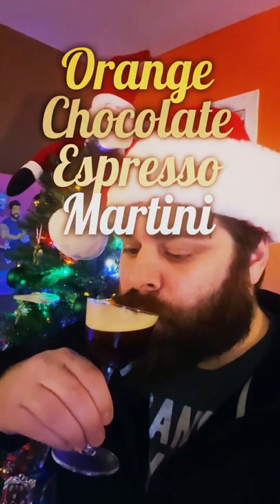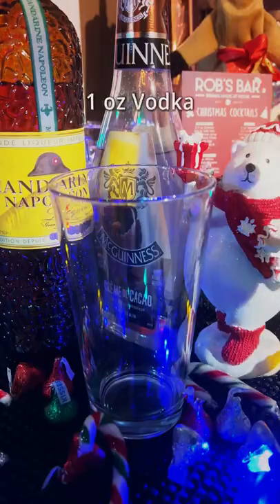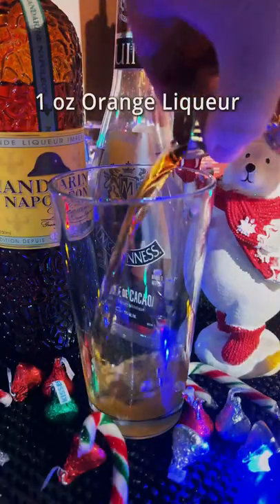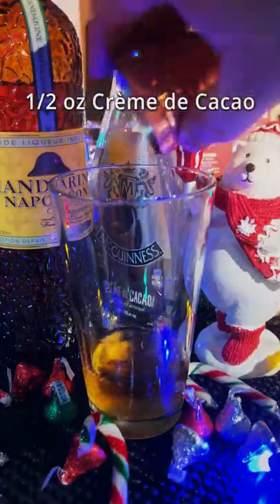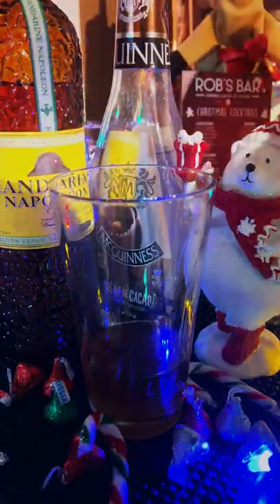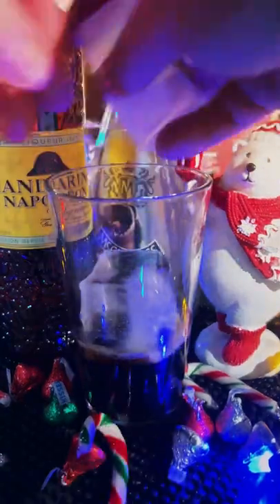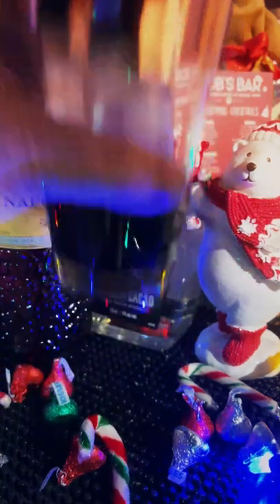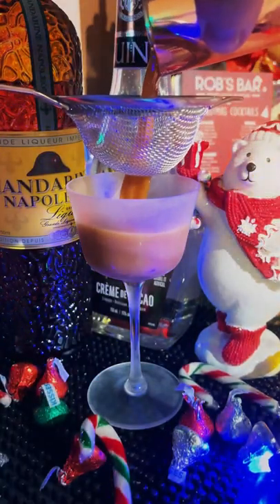CHOCOLATE ORANGE ESPRESSO MARTINI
Try this Chocolate Orang Espresso Martini for the holiday season!

It's a simple delicious drink that combines the delicious festive chocolate orange flavors with the classic espresso martini

Orange Chocolate Espresso Martini
1 oz Vodka
1 oz Orange Liqueur
1/2 oz Creme de Cacao
1/2 oz Coffee Liqueur
1 oz Espresso Coffee

✅ Let’s Connect!